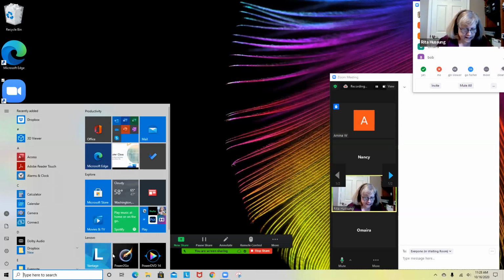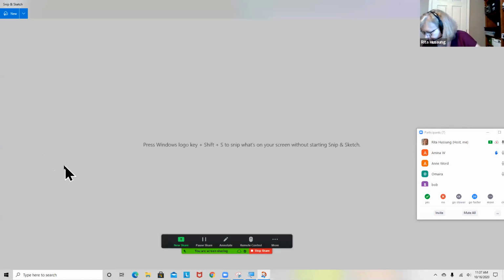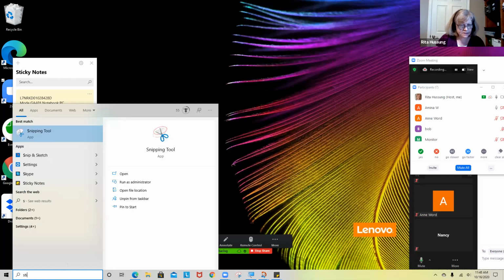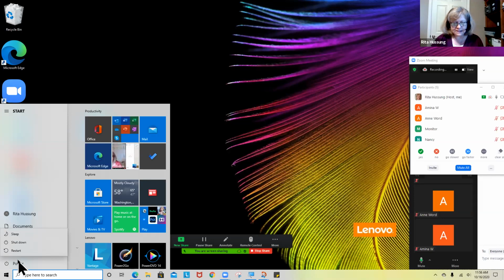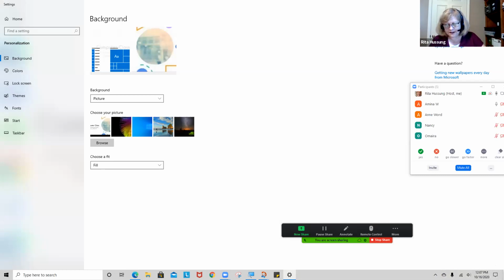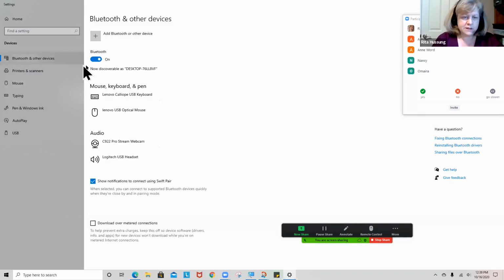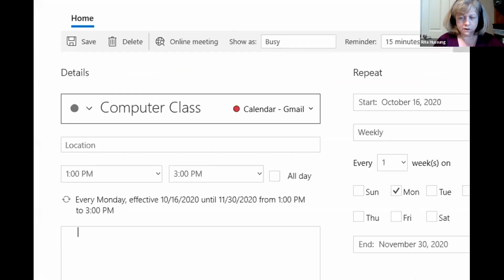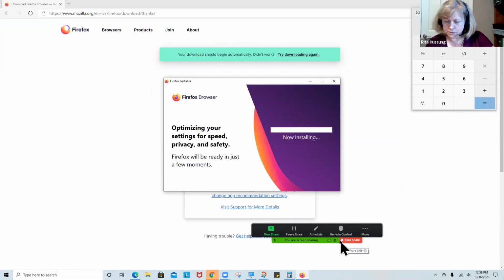Computer Class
by Rita Hussung